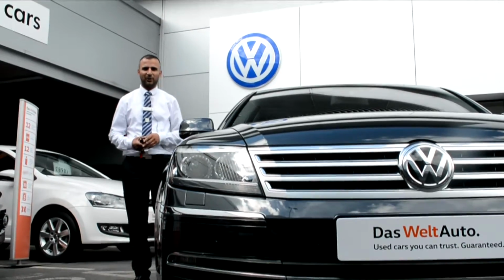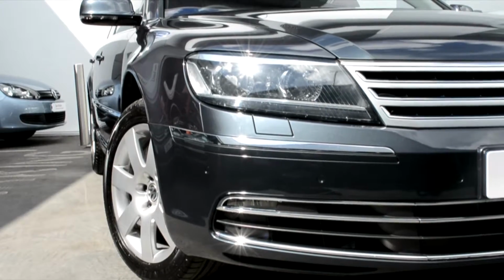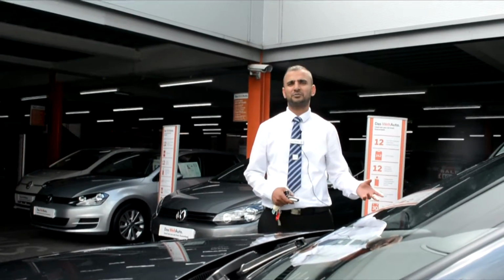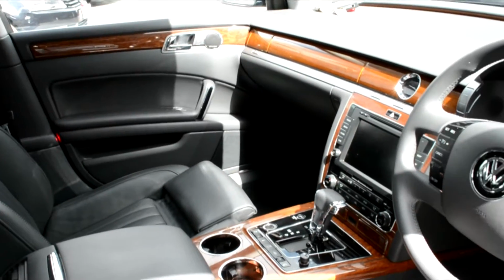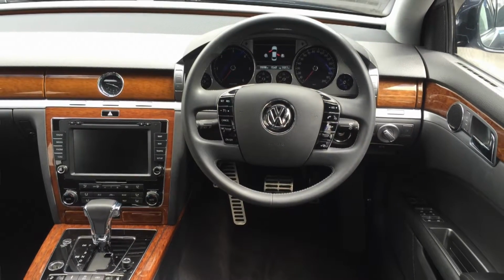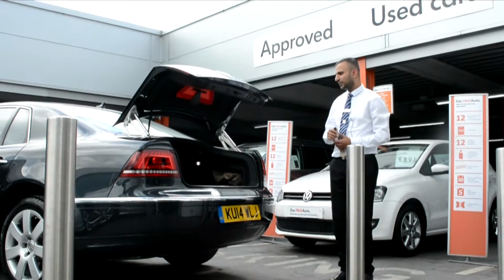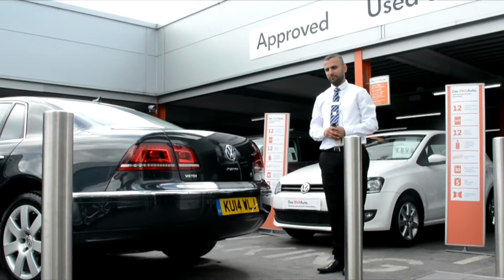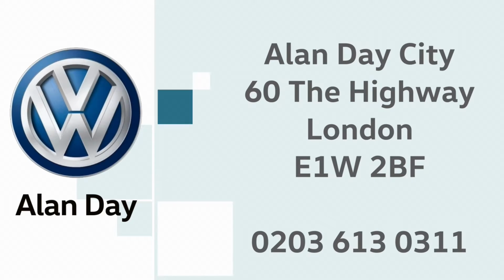The Car of the week at Alan Day City